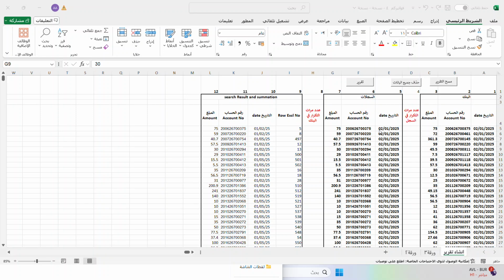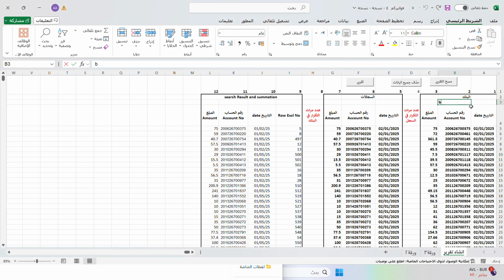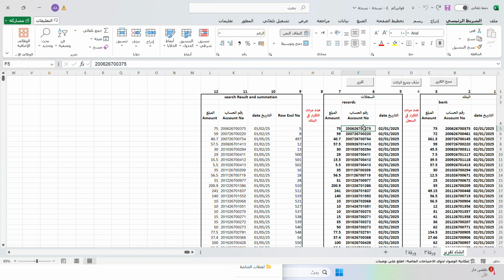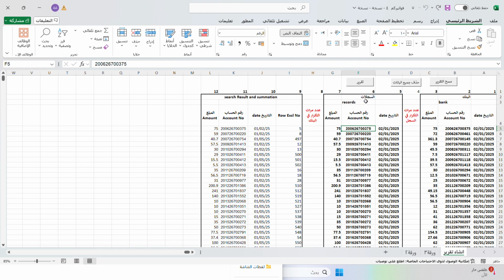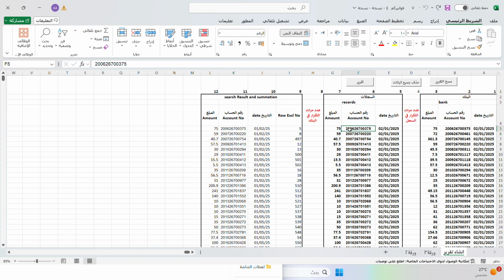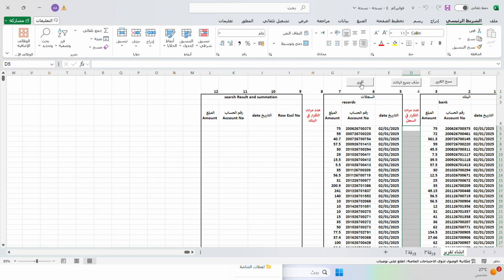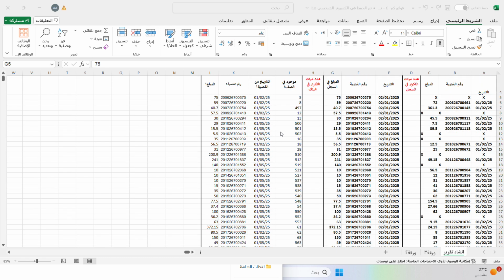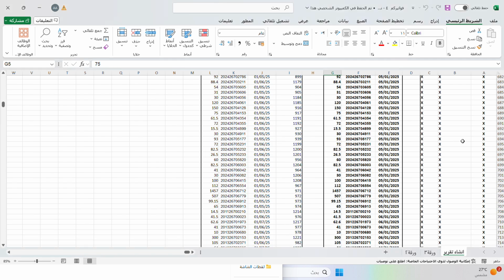From Data Chaos to Smart Reports – All Done with Professional VBA!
In this video, I showcase how I automated data processing and analysis using Excel VBA.From cleaning data and removing duplicates, to aggregating information with smart conditional statements and loops, and finally creating interactive PivotTable reports ready for use.🚀 The Result:A smart analytical system that saves time, reduces errors, and transforms raw data into accurate reports that support effective decision-making.